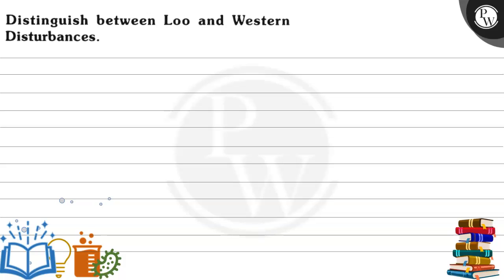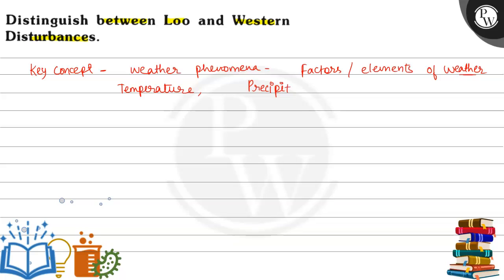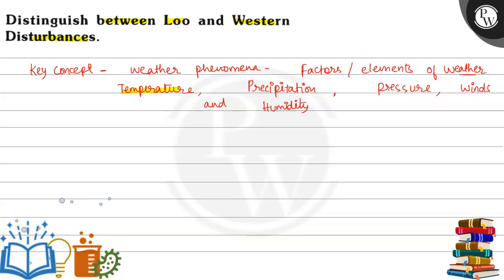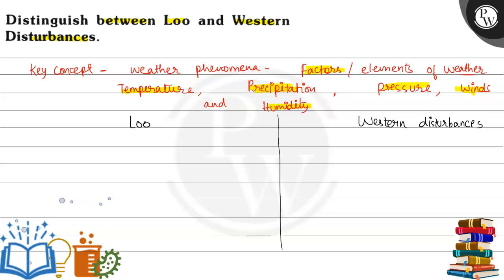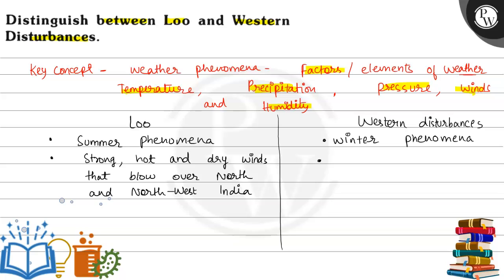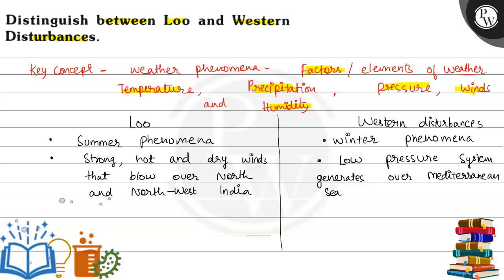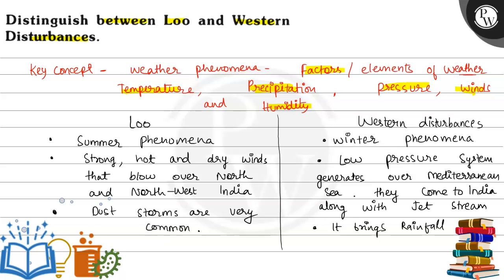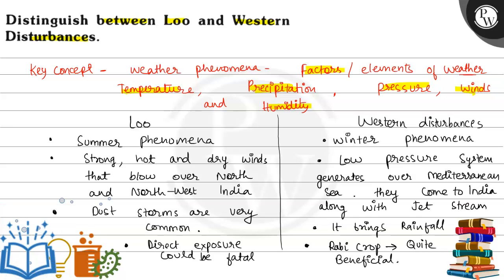Distinguish between Loo and Western Disturbances.